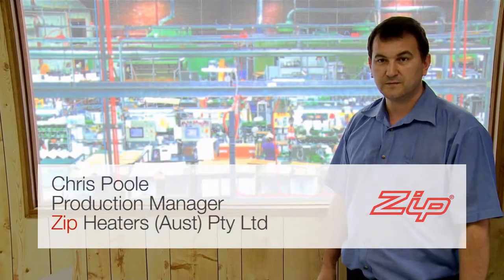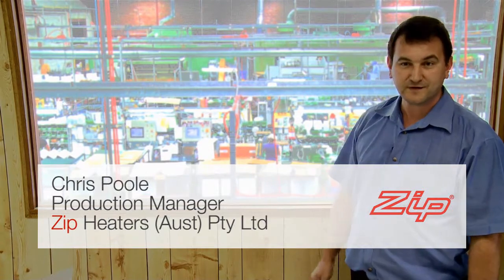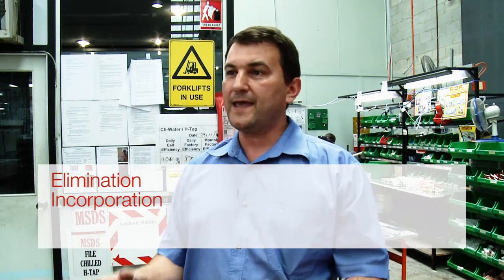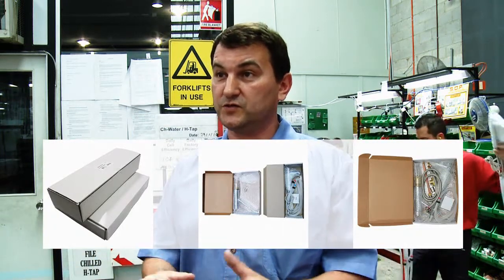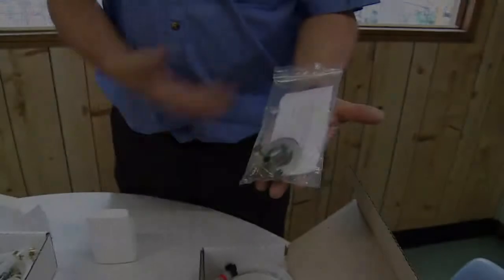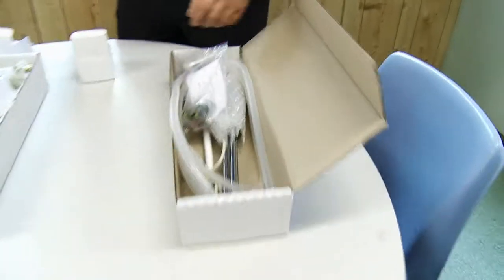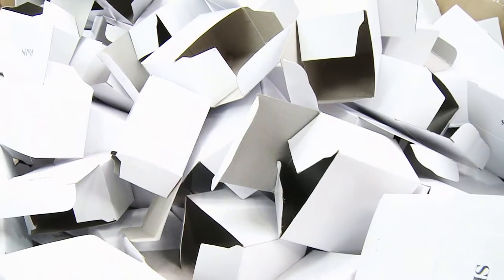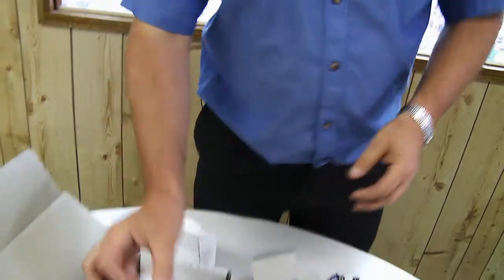Zip HydroTap - moving toward 100% recycled!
Head of Production at Zip Heaters (Aust) - Chris Poole talks about some of the ways his team are moving Zip HydroTap toward 100% recycled/recyclable!